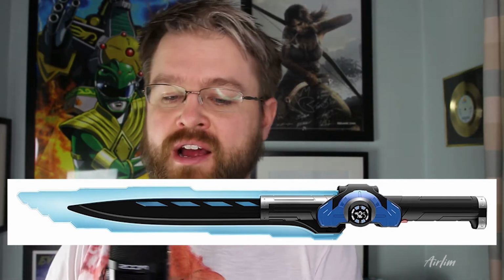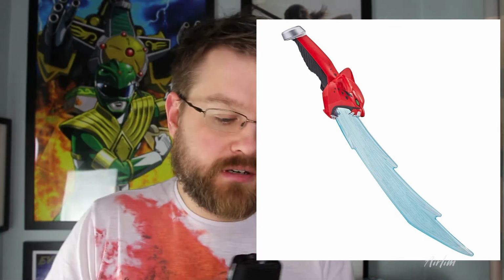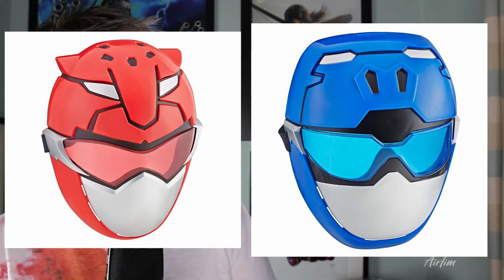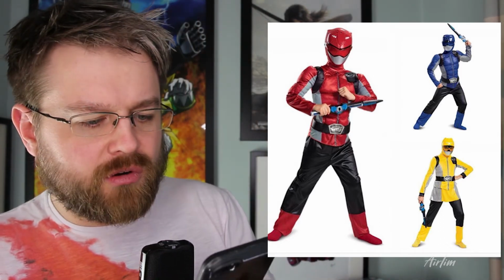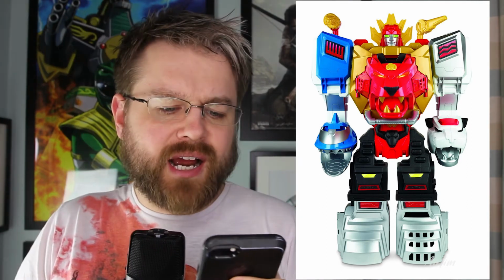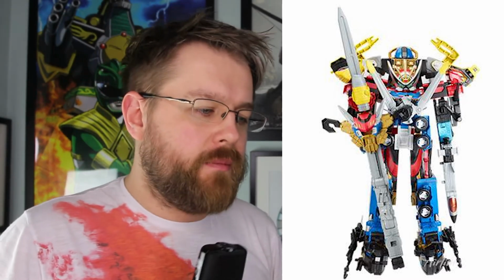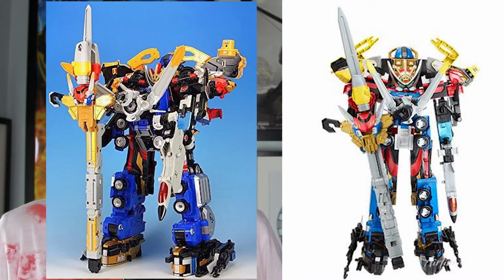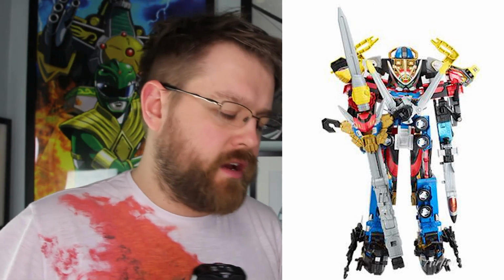Power Rangers Beast Morphers Role Play Items and Megazords First Look | Airlim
Hey You, So we've had some brand new news. It's something interesting to be honest, I didn't think we would get anything so soon when it came to the ranger stuff, So far in this video we talk about the role play weapons, costumes and now the megazords, Have to admit i am very impressed and i can't wait to collect them all. Something different and yet something new as well. So Rangers what are your thoughts on this one?